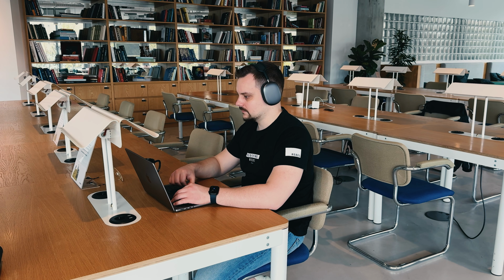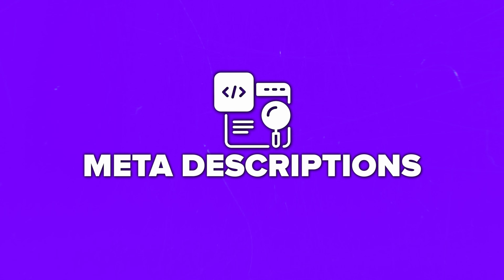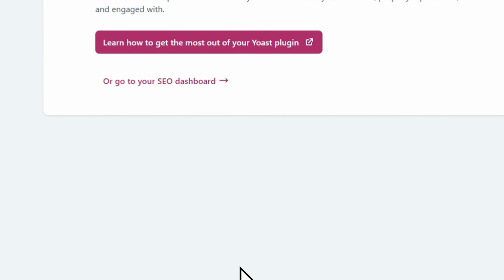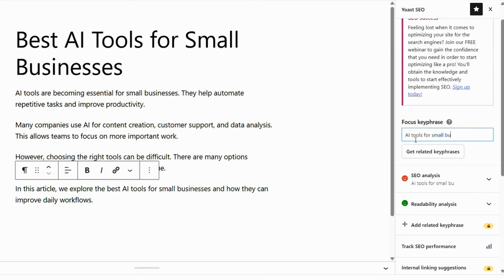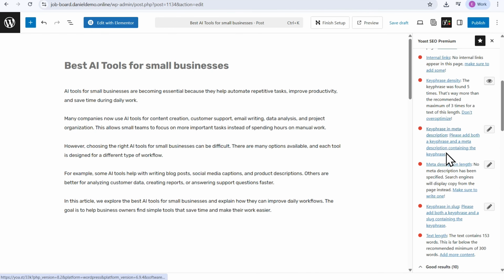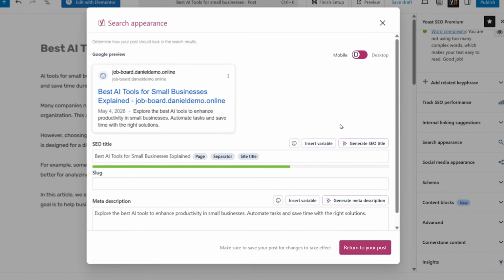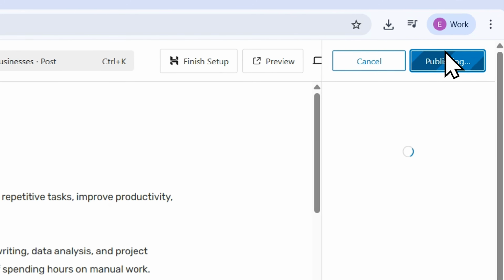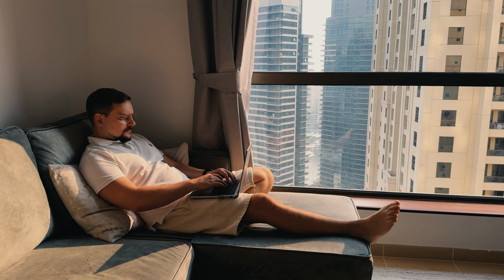Yoast SEO Review - 2026 | This Made My Content Easier to Find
Yoast SEO Review explores how content creators can improve search visibility with guided optimization, readability checks, meta description support, and AI-assisted workflow tools. This video explains how Yoast helps simplify technical SEO, save time on manual adjustments, and adapt content for both traditional search engines and evolving AI-driven discovery.

⏱️CHAPTERS:
0:00 Yoast SEO Review
1:02 What Is Yoast SEO
2:04 How It Works
5:30 Is It Worth It?